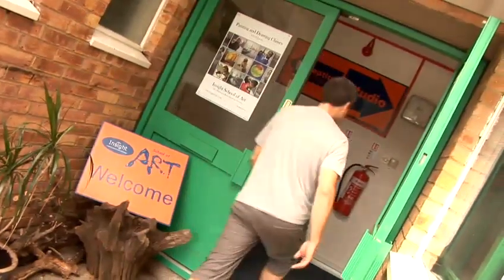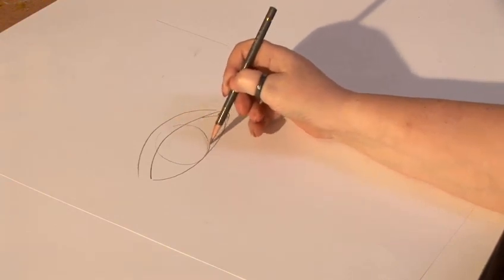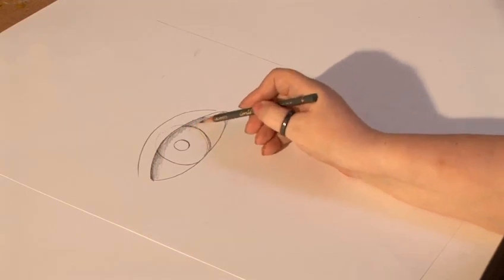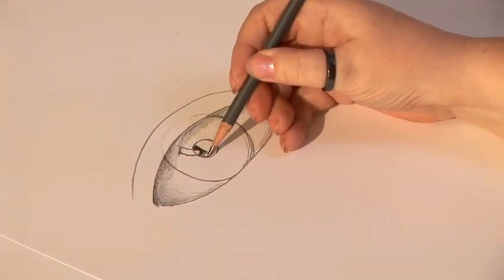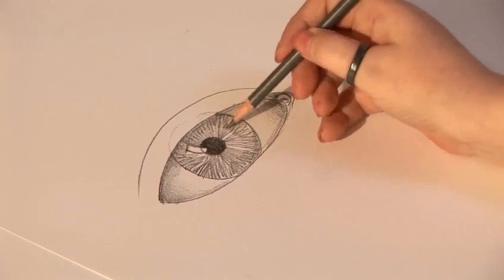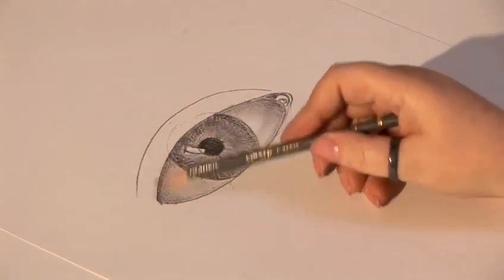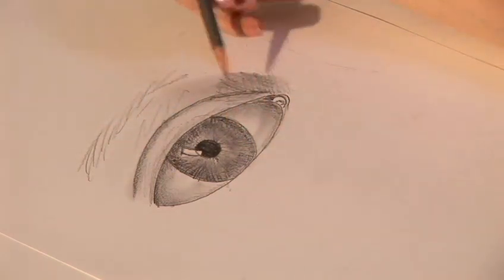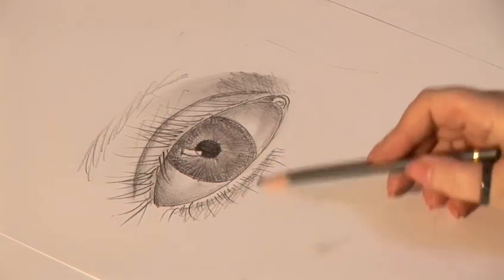How To Create A Realistic Eye Drawing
A video lesson on How To Create A Realistic Eye Drawing that will improve your drawing and sketching skills. Learn how to get good at drawing and sketching from Videojug's hand-picked professional experts.